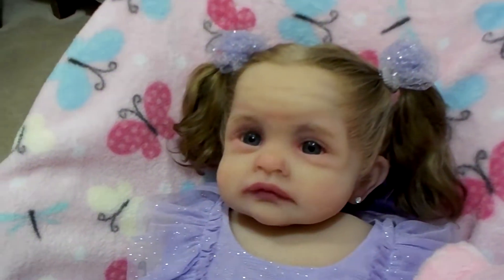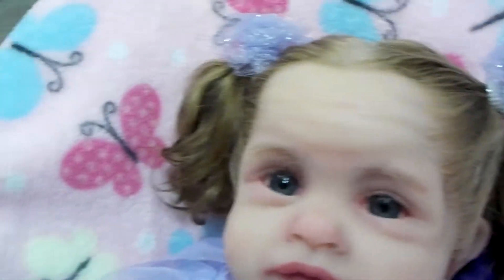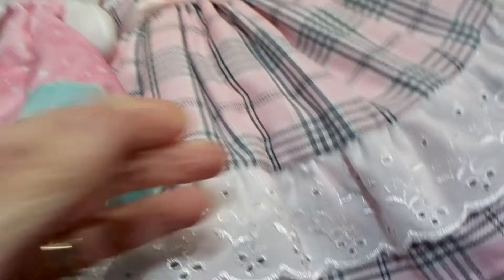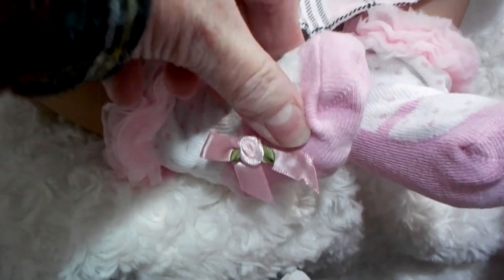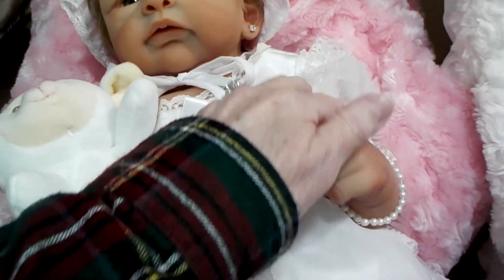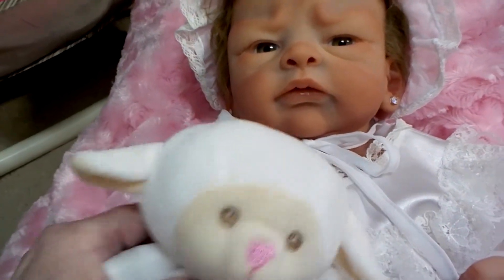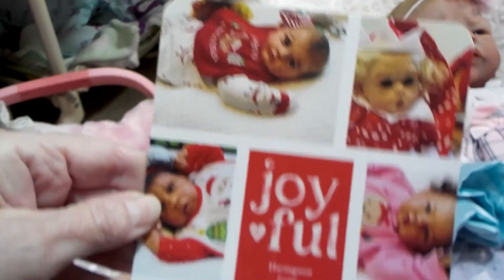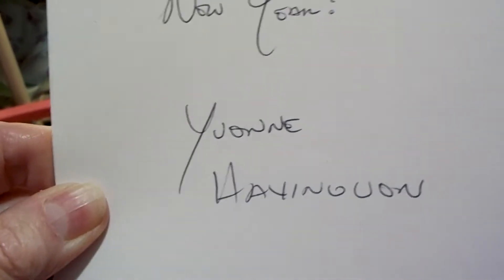Silicone Baby Happy New Year 2022 ( Adults Only)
This video is not for children under the age of 13. It is intended for adults who love adult collectible silicone art dolls.